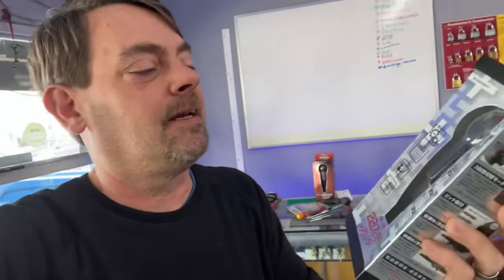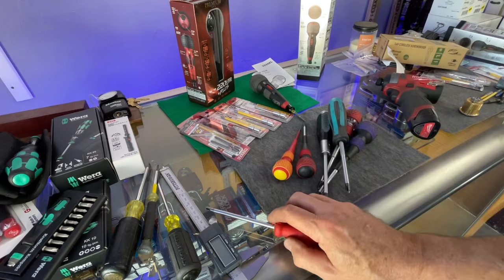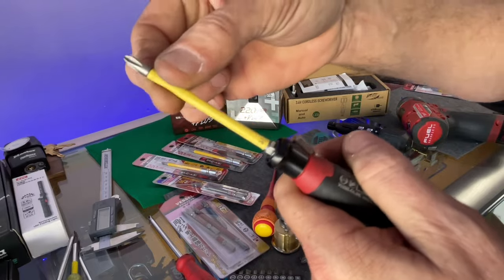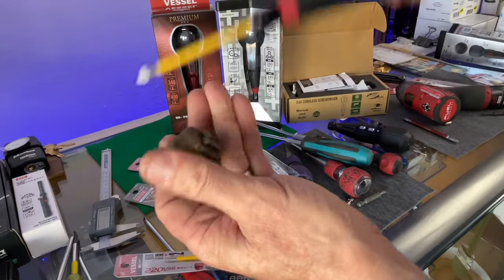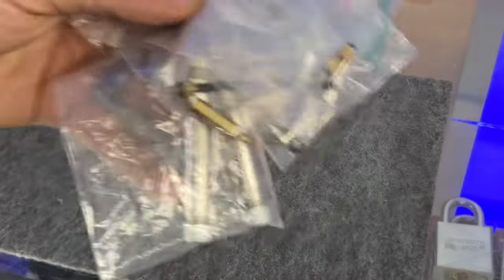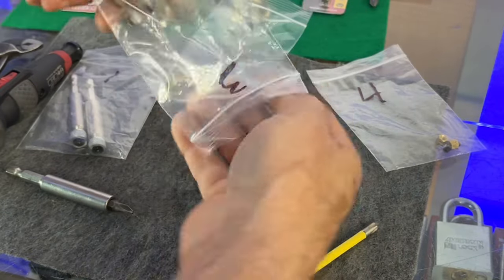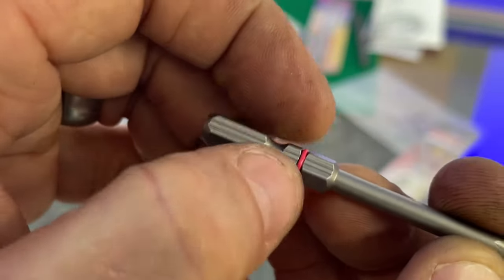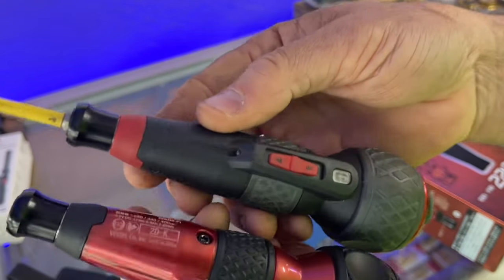Vessel USB220 + Plus & Premium Red! Is it a good electric screwdriver for a locksmith?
In this video we are going to take a in depth look at the Vessel 220USB-P1 AND the Premium 220USB-P1 RED
along with a Amazon alternative and a handful of other items.

One of the main disadvantages of this driver is, while you can use standard hex bits the chuck takes a longer base bit (for lack of better terminology) and the driver only comes with a longer Phillips 2 driver bit. While this is great for doorknobs and such the main place this driver shines (for me) is when rekeying large amounts of mortise cylinders so I highly recommend ordering these items:

Vessel GS5P-01 five pack of bits, one of which is a short Phillips number 1
Vessel USB161100 one pack of the longer 100mm yellow thin shank Phillips number 1
Vessel AC162065 two pack of the shorter reduced shank Phillips number 2 drivers, recommended by Justin T

Both of these plus more are shown in this video

Thank you to Justin T for sending out ALL these goodies for me to check out and show y’all here!

Thank you to Ken Nixon for sending in the Amazon driver to show as a alternative

Intro: 00:00
Vessel & Other Drivers: 00:59
Amazon Electric Screwdriver (the clone): 04:41
The downside, a look at the Special Length Bits: 05:41
It's all about the torque! The settings: 09:22
The best use for a Locksmith: 10:20
Four Solutions to use REGULAR bits!: 13:54
Back Pocket Carry?: 21:25
Final Thoughts: 22:20